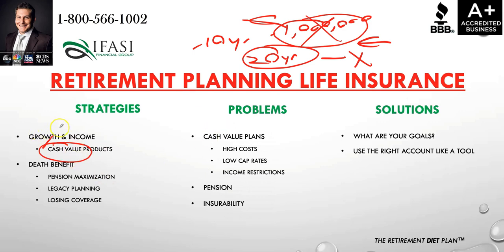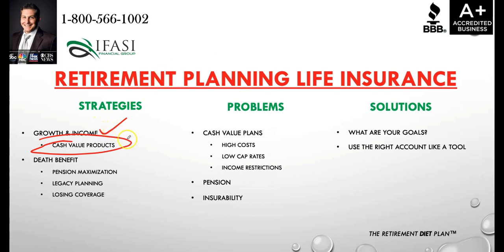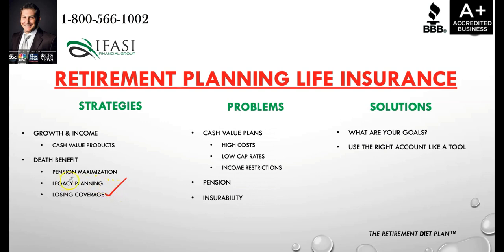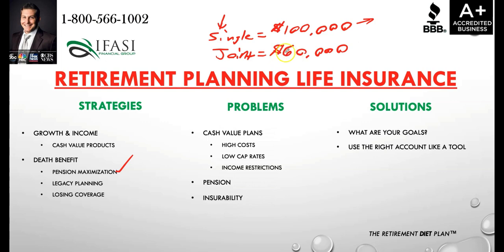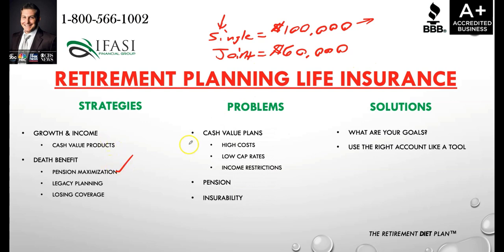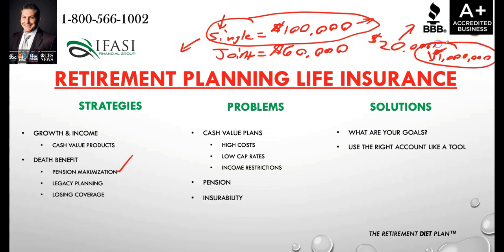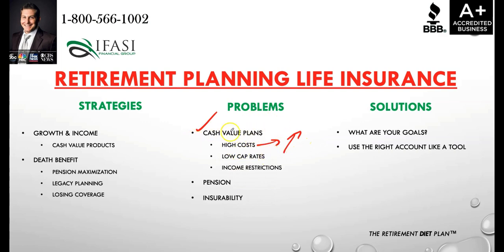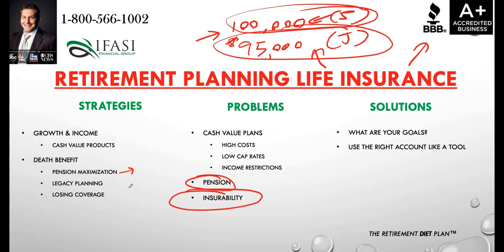Retirement Planning Life Insurance - Retirement Plan Life Insurance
What are Retirement Life Insurance Plans - What is Retirement Planning Life Insurance? 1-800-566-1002 What are the best types of Retirement Planning Life Insurance and learn how you can avoid the most common mistakes that individuals have made when looking to use life insurance for their retirement planning process.

Life Insurance Plans for Retirement
The cash value portion of term life insurance is not available for retirement plans.

The best way for most people to include life insurance in retirement planning is to purchase a basic term life policy that has an adequate death benefit. Any other income can be invested in tax-advantaged retirement funds.

Life insurance is essential for anyone with dependent children, other than the wealthy and independent. That's also true for so-called "nonworking" spouses--stay-at-home parents or homemakers, for example.

Life insurance to pay for retirement
You might not be thinking about your life insurance policy on a daily basis. It is understandable. Did you know there were other benefits than just paying the beneficiaries your money on your death? It's worthwhile to look into how you can use your insurance policy to supplement your retirement income to maintain your lifestyle.

Your life insurance premiums should be considered a necessity rather than a luxury. Budgeting in this way can help ensure your policy is still available for you and your loved ones. You may be able to use cash from the policy to pay premiums. This means that you don't have to take out any extra payments.

How do life insurance retirement plans work?

LIRPs are a great way to boost your retirement savings and cover any gaps in case of a downturn. You can max out your contributions to traditional investment accounts and pay extra money into your cash value. This will allow you tax-deferred growth. It might prove more advantageous to draw from cash with a fixed rate of growth in a stock market downturn than from retirement accounts with depreciated values.

This strategy is for high-net-worth individuals, since the contribution limits for both IRAs and 401ks may not be sufficient to meet their retirement goals. The significant advantage of LIRPs lies in the lack of a contribution limit.

You can plan for your future with permanent life.
The cost of life insurance policies increases with age. Therefore, now is the best time to start looking into them. A powerful financial tool that can help protect your family, lifestyle and build cash value for later life is whole life insurance. Professional guidance can help you create the right whole-life contract for your unique situation.

Retirement Planning Life Insurance annuities
Retirement Planning Life Insurance income
Retirement Planning Life Insurance explained
Retirement Planning Life Insurance reviews
Retirement Planning Life Insurance review

What is the best fixed indexed Retirement Planning Life Insurance vs the top immediate income Retirement Planning Life Insurance,